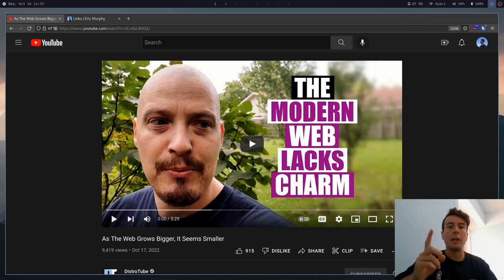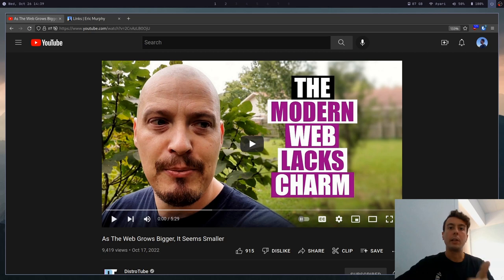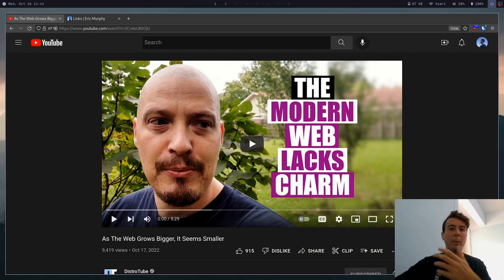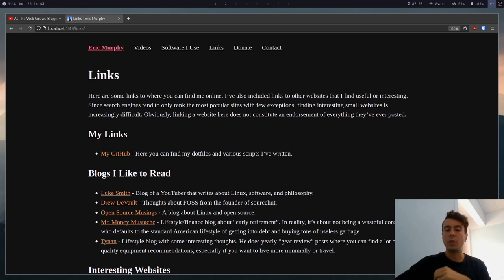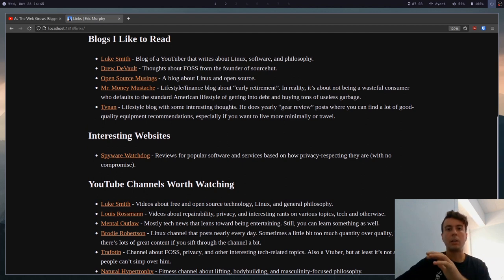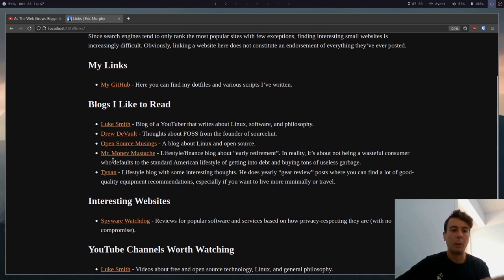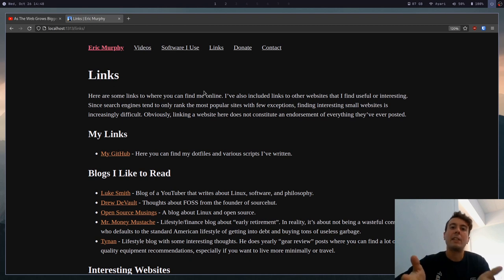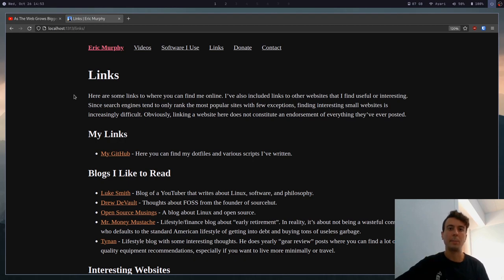Miss "The Old Internet"? Here's How to Bring it Back.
Remember when the internet used to be cool? I remember how back in the day, you could find all kinds of interesting websites about everything and spend all day browsing them. But now it's impossible to find them. If you try to search for them on Google, all you'll find are giant websites run by soulless people. In this video, I'll show you how you bring the small web back to life in a small way. It may be dead, but we can revive it...

0:00 Reminiscing about the old internet
2:01 How I used to find websites
3:39 Why I added a Links page to my website
4:42 Everything is controlled by "the algorithm"
5:41 Join the INTERNET REVOLUTION!!!